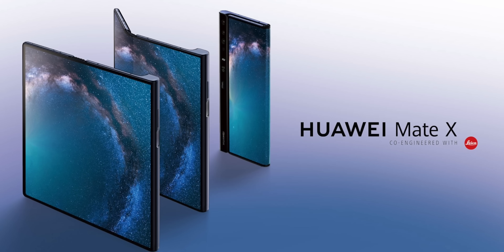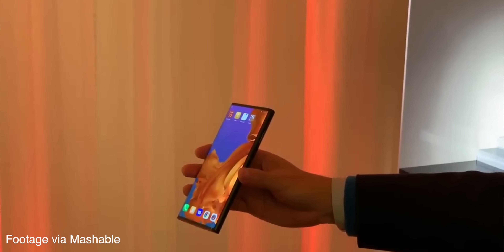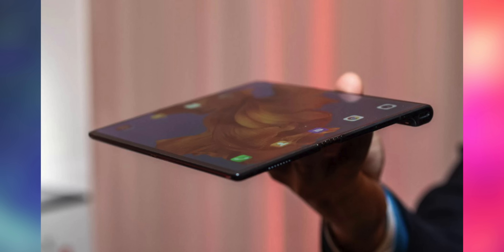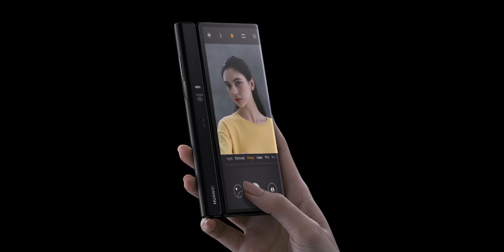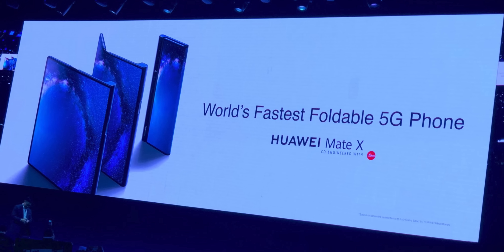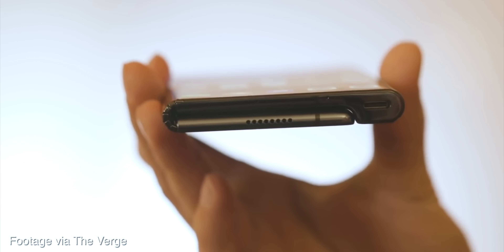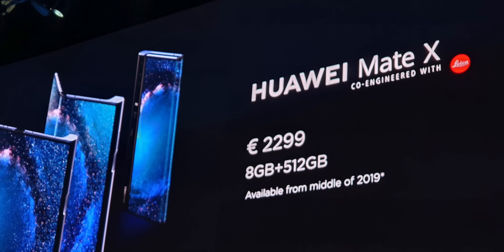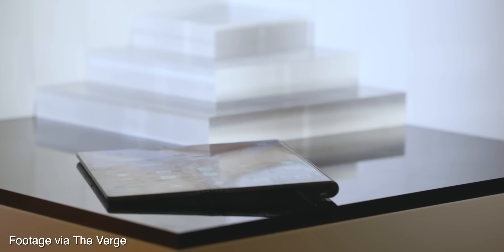Huawei Mate X vs Samsung Galaxy Fold - Which is better? 🤔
Huawei Mate X vs Samsung Galaxy Fold - Comparison and thoughts - Review coming. The new Galaxy Fold and Huawei Mate X (5G) are 2019 foldable smartphones. Which is better? Samsung Galaxy Fold or Huawei Mate X foldable smartphone? 2019 is the year of folding smartphones, will Apple make a foldable iPhone?